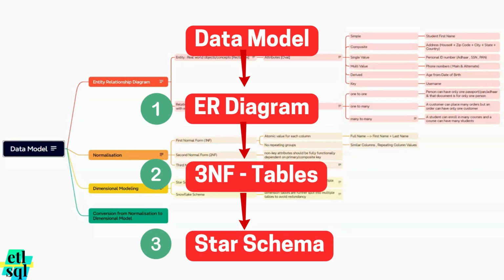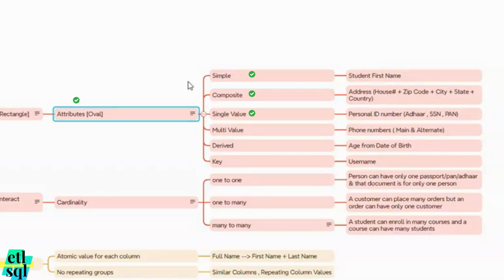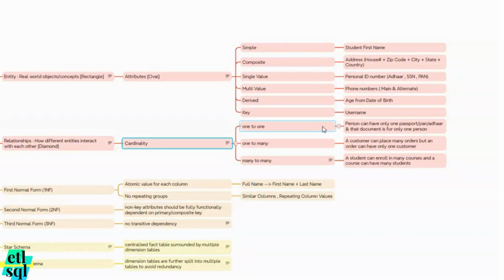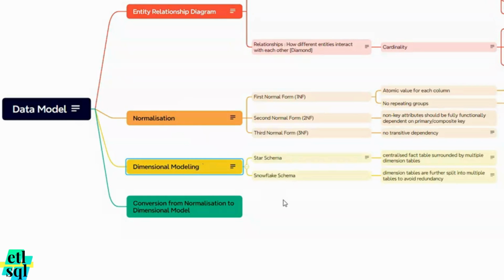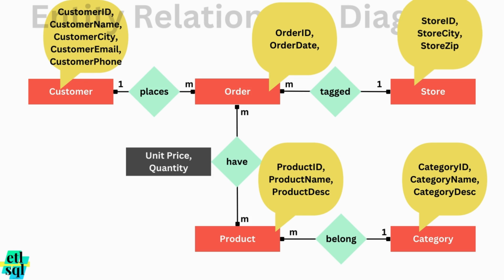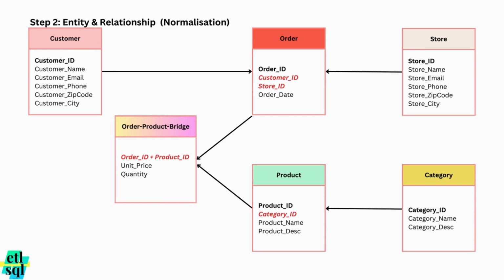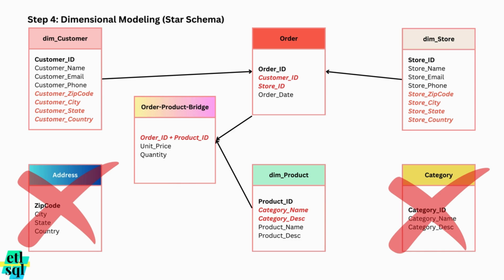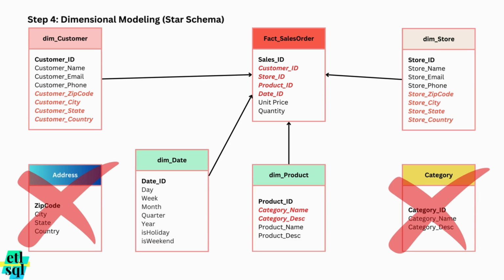Hands-On Data Modeling: Convert ERD to 3NF and Star Schema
In this video, I have explained in a very simple language what is a Data Model and various components in it. I have explained Entity Relationship Diagram (ERD) and how to build one. Then I have explained Normalisation and also shared how to convert ERD into 3NF form. Moreover I have explained dimensional modeling and how to convert 3NF table into Star Schema.

Learning SQL ? If you are learning SQL & looking for some help, then I will recommend you following videos:

I put lot of effort to create such videos and your engagement motivates me to come up with more such videos.

Video Timeline:

00:00 Introduction
00:47 What is Data Model
01:10 Entity Relationship Diagram
08:38 Normalisation - 1NF, 2NF, 3NF
10:15 Dimensional Modeling - Dimensions & Facts
11:47 Hands-on ERD
17:05 Hands-on Normalisation (Third Normal Form)
20:56 Hands-on Dimensional Modeling (Star Schema)
25:30 Conclusion